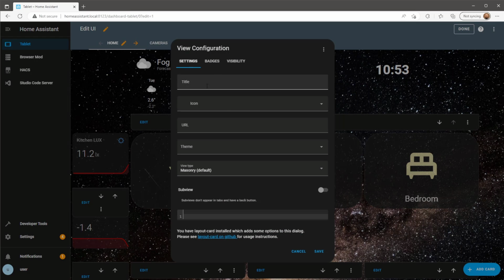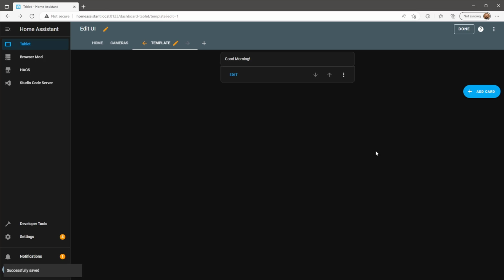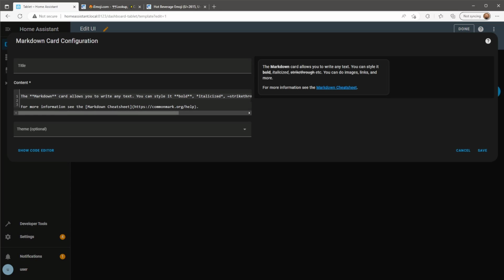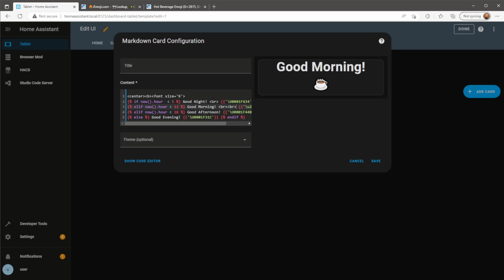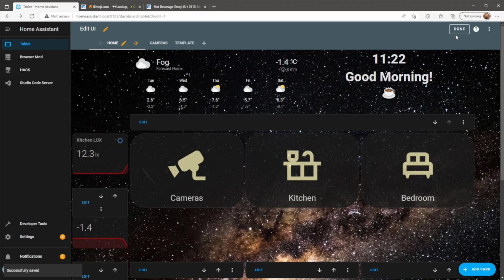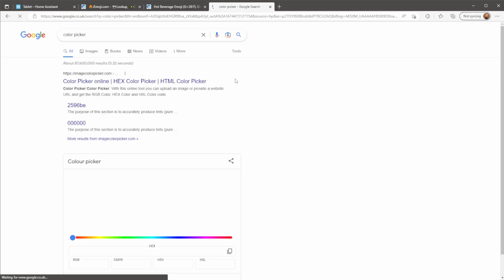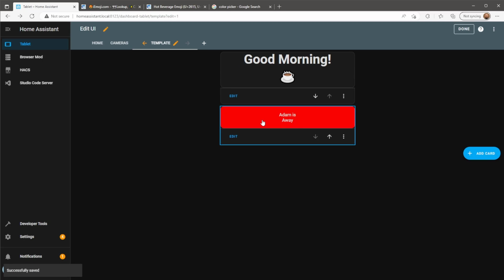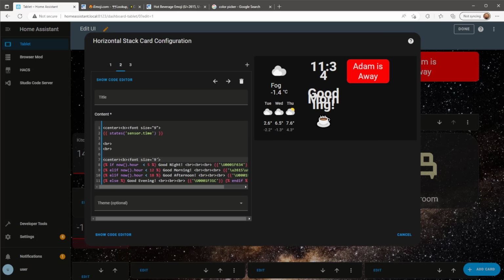How To Add Templated Cards To Your Home Assistant Dashboard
In this video, we will show you how to change the contents of a card based on the states of specified devices.

_____ DEVICES! ______________________________________________________________________________________________________

AQARA LIGHT BULB E27 (REQUIRES AQARA HUB OR CONBEE STICK & PI):

4K HORIZON PRO PROJECTOR IN THE BEDROOM